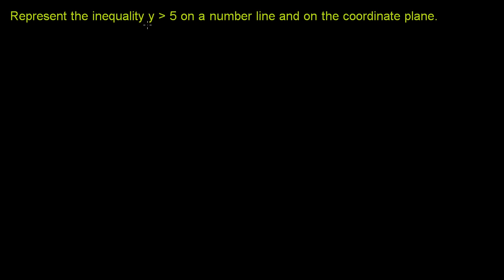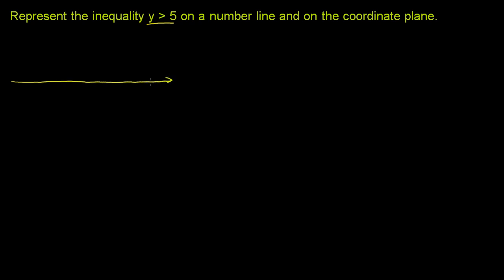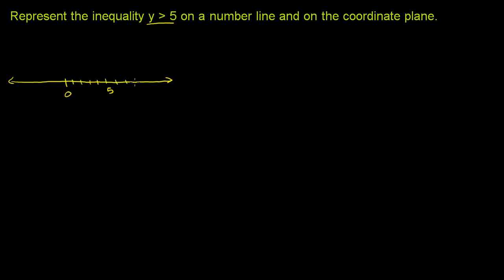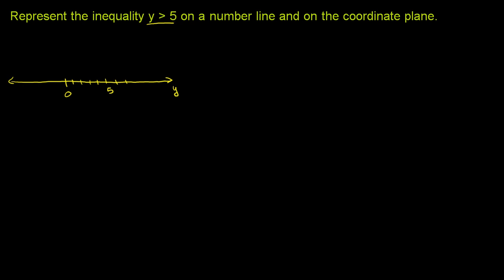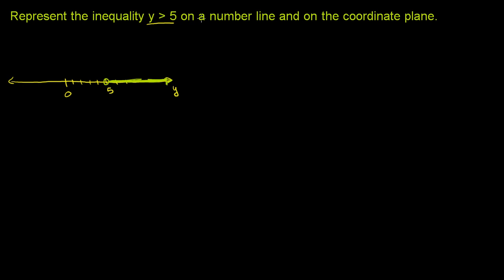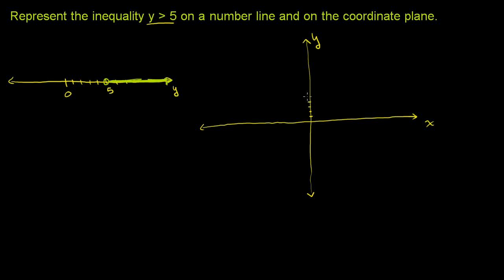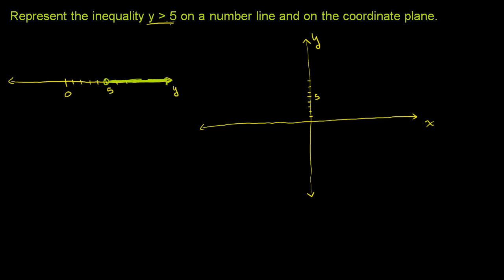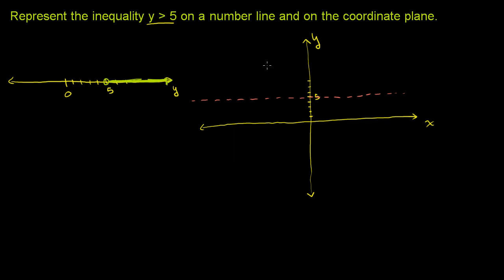Solving and graphing linear inequalities in two variables 1 | Algebra Basics | Khan Academy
Courses on Khan Academy are always 100% free. Start practicing—and saving your progress—now

Solving and graphing linear inequalities in two variables. Created by Sal Khan and Monterey Institute for Technology and Education.